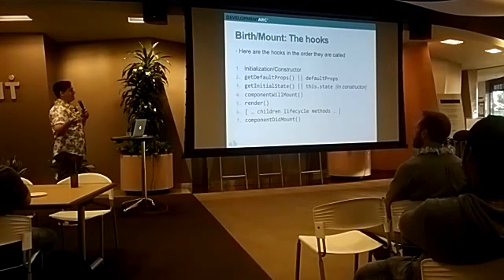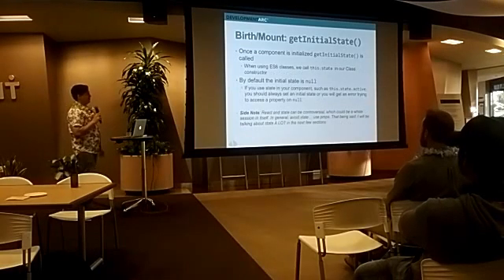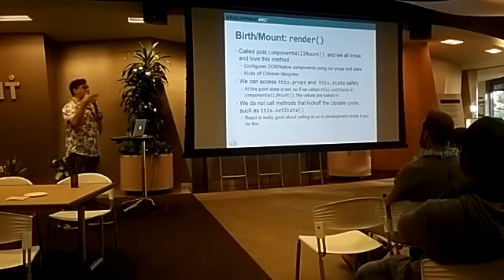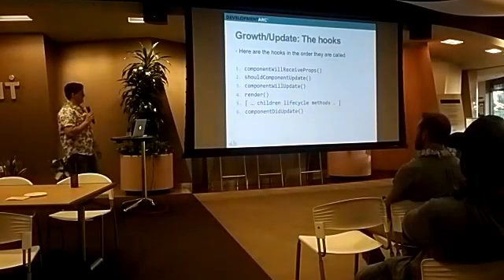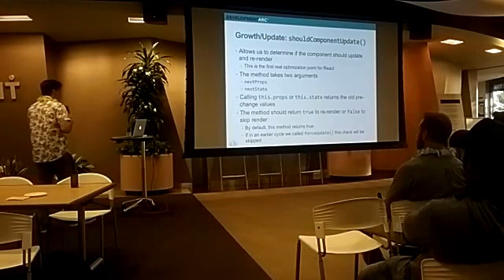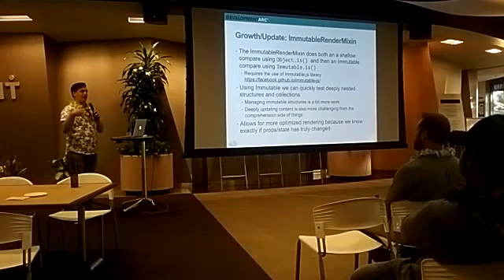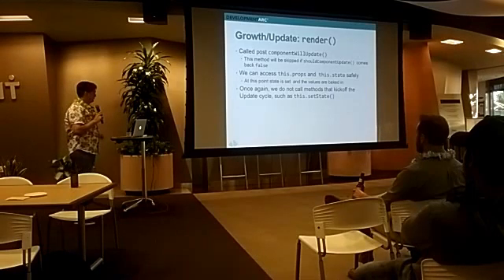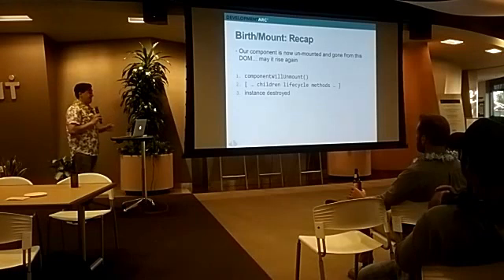01 - React Lifecycle In-Depth by James Polanco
Understanding a UI applications lifecycle, from first load to the final user interaction is an important process to overall performance optimization. In this session, we will walk through the React life cycle, take an in-depth look at the available method hooks and discuss how to take advantage of these hooks for improved rendering, 3rd party library integration and proper clean-up when the Component instance is no longer needed. Based on our GitBook section